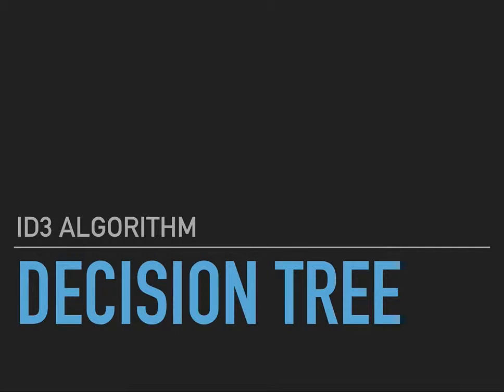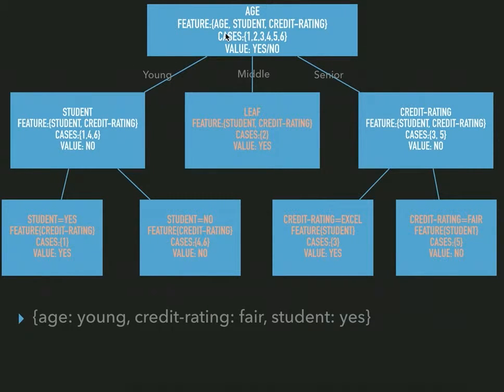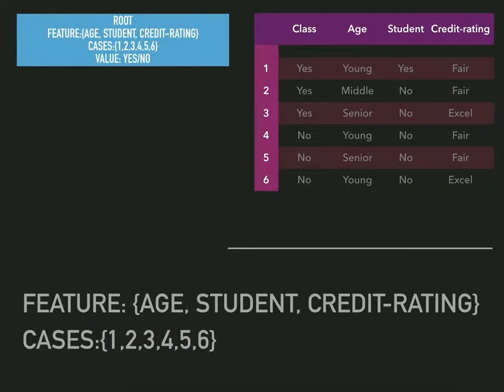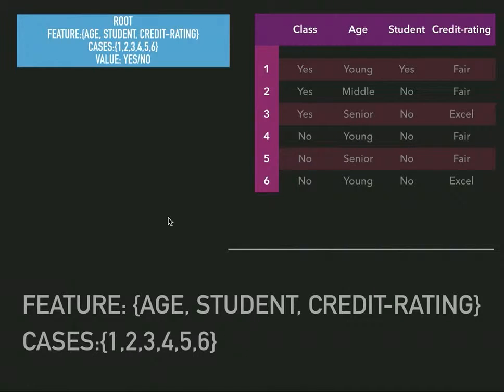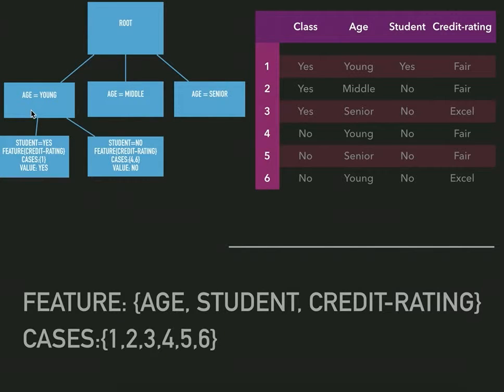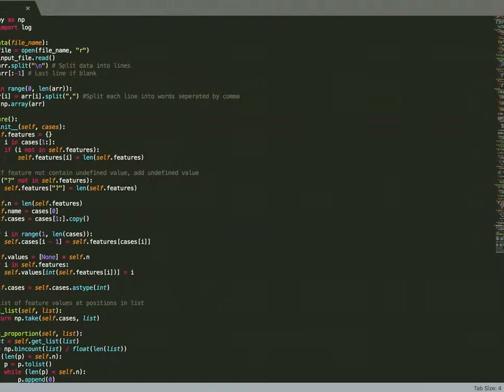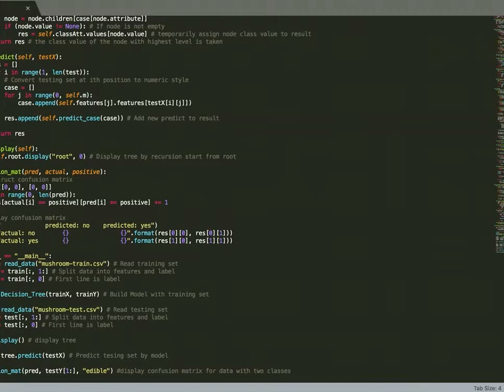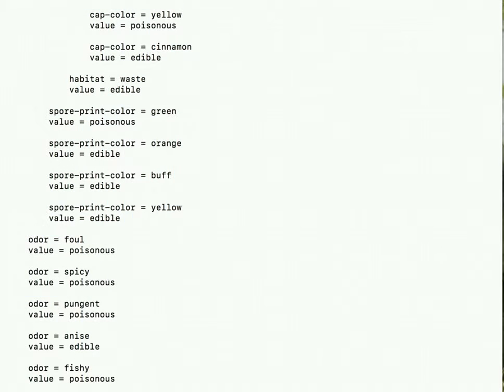Decision Tree ID3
UTS - Advanced Data Analytics 31005